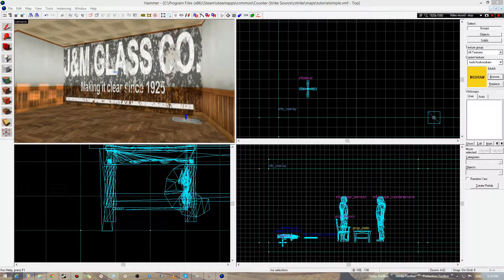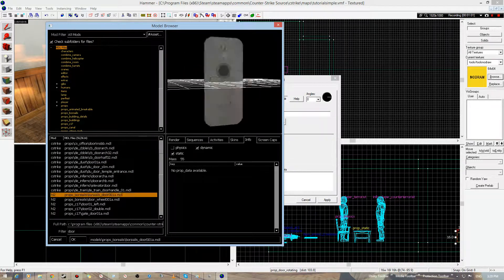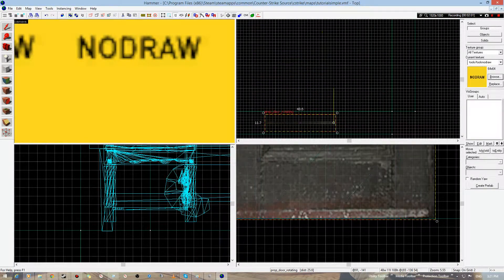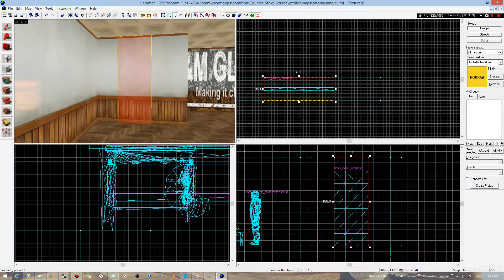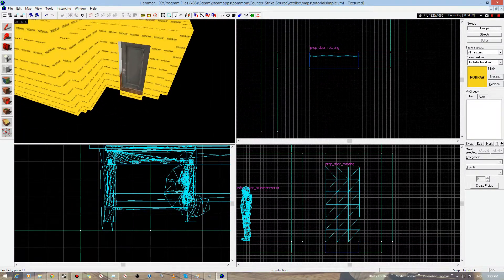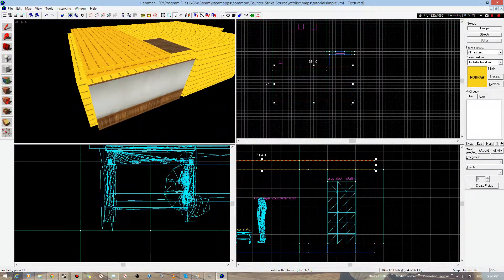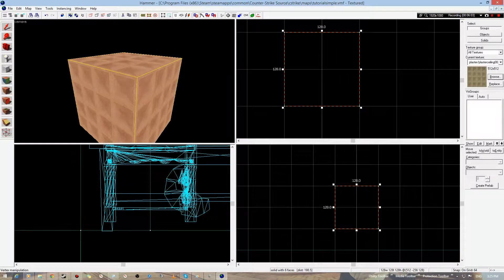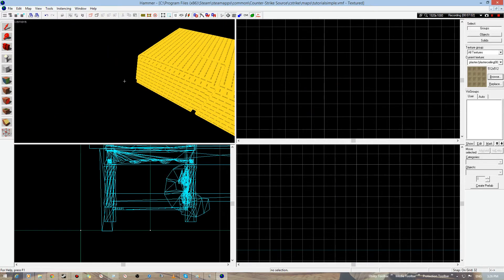Source SDK Hammer Tutorial: Learning the Tools - Brush Manipulation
Simply learning about brush manipulation! I might have gotten carried away, maybe, so excuse that! Thanks!

In short:
Clipping Tool cuts the brush the way you want it to, shown on the grid.
     -Red Line means when you apply the cut, that side of the cut will be removed.
     -White Line means when you apply the cut, that side of the cut will remain there.
     You can switch sides/maintain both sides when you want to cut by pressing the Clipping Tool icon or [Shift+X]

Vertex Manipulation Tool:
Enables the map maker to distort and toy around with the vertexes of a brush. Be careful with this, though, as it can cause unwanted effects/invalid brushes that won't show up. It's better off breaking up brushes using the clipping tool than risking all your work for nothing!